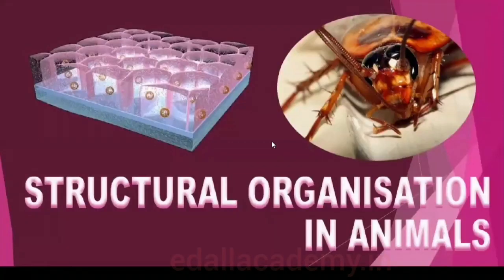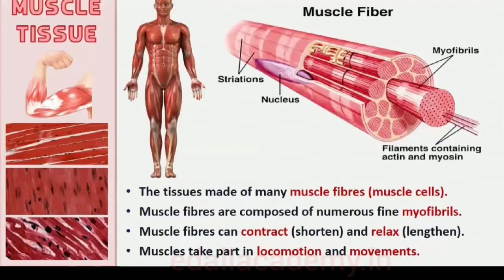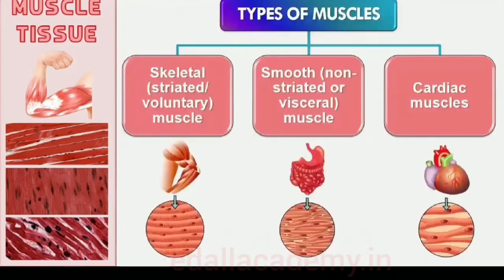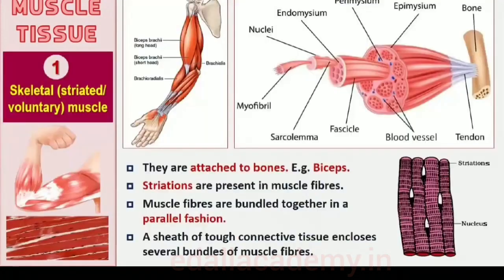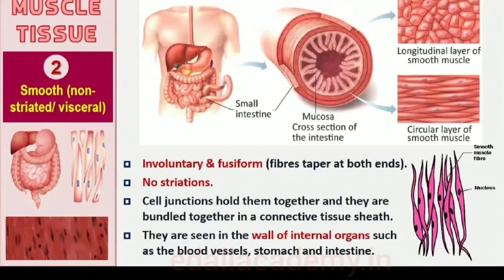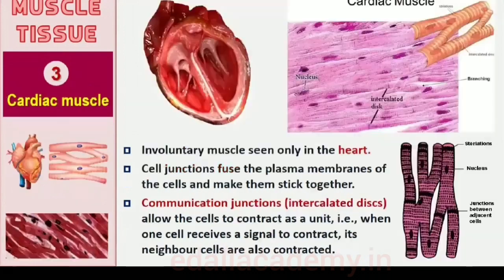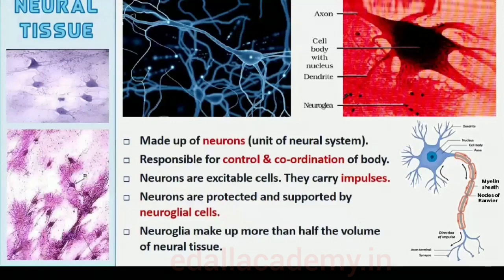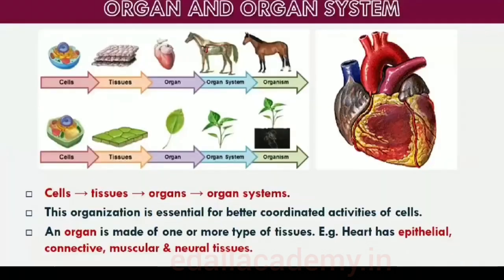Animal Tissues | Muscle Tissue | Neural Tissue | CBSE Class 11 Biology | NEET 2025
In this video explained about Animal Tissues such as Muscular Tissues and Neural Tissues from the topic structural organisation in animals..